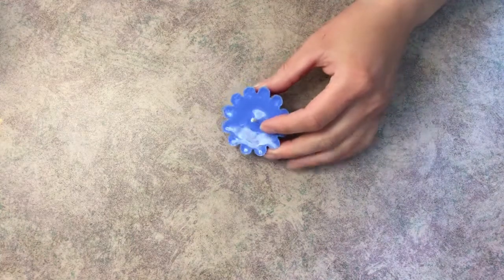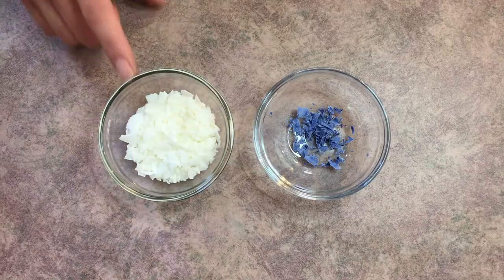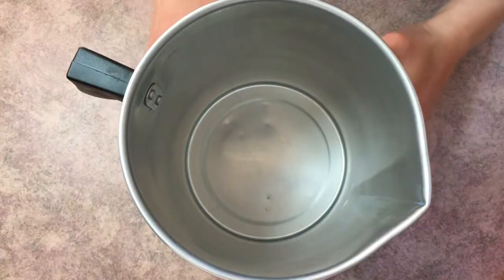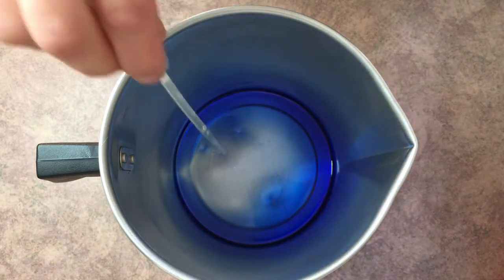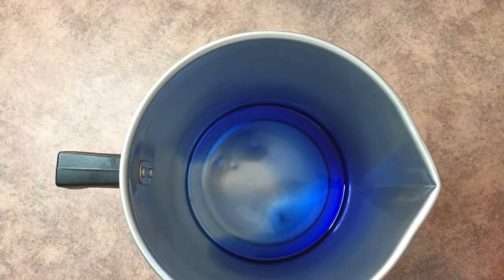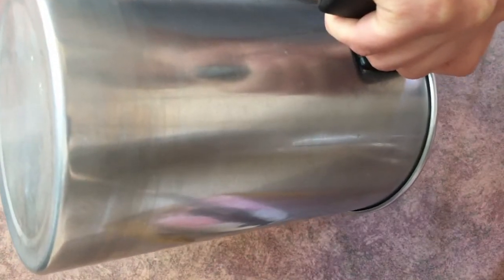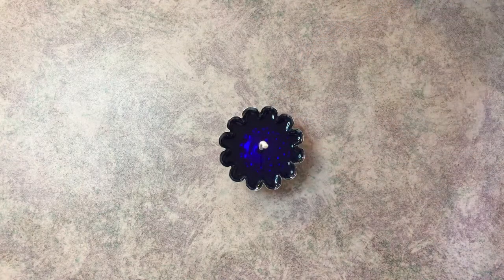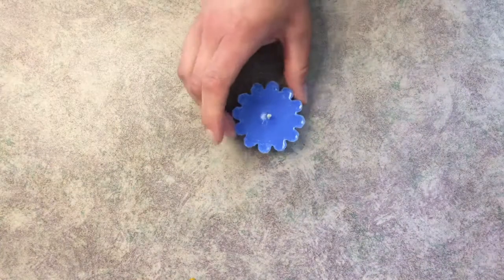Candle Making How To Make Floating Candles (includes recipe)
I love how easy floating candles are to make, seriously if you have ever made a candle, you can make these. Even though they are super simple to make, they can easily be used to create an elegant display. Plus, making them at home, you can customize the color and fragrance of your choosing.

Chapters
0:00 intro
1:13 heating wax
2:31 pouring candle

Floating Candle Recipe
Soy Wax
Wax Color Block
Fragrance oil